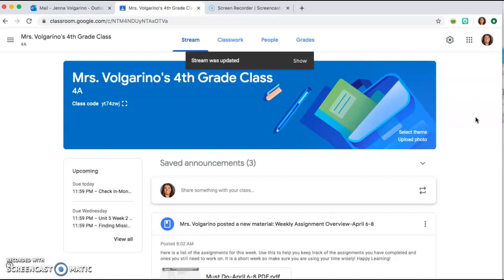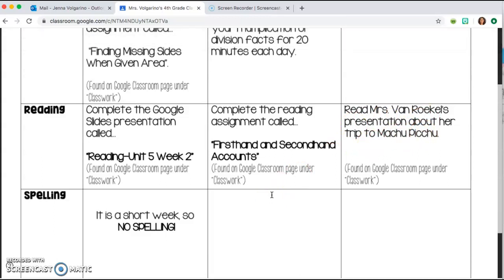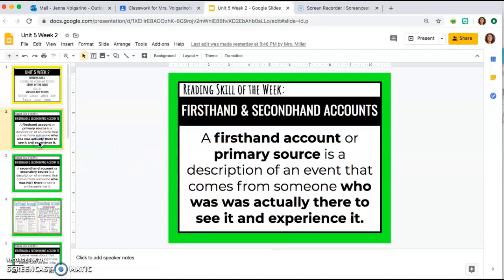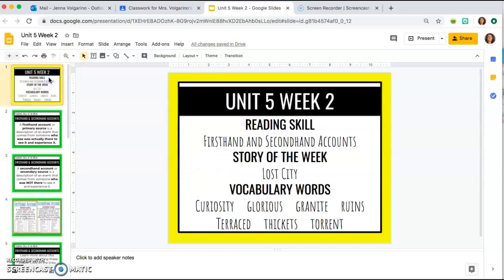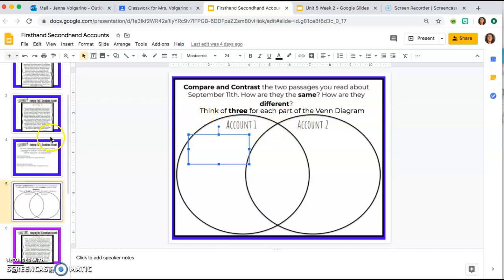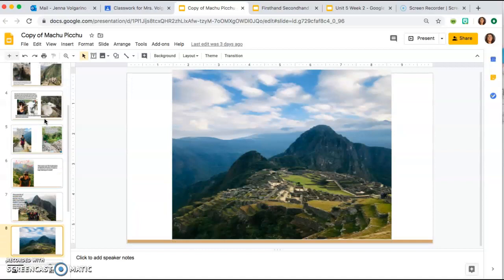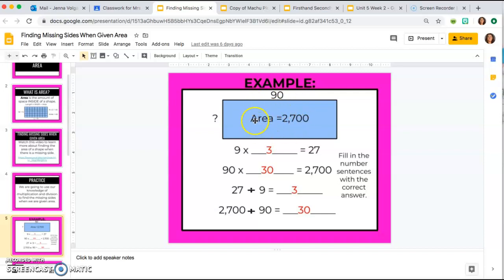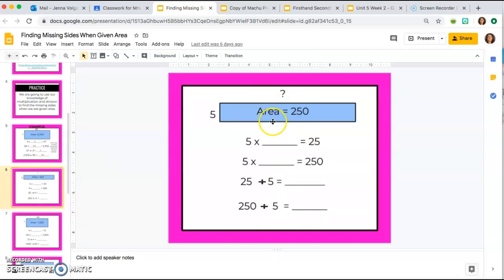Weekly Overview April 6-8